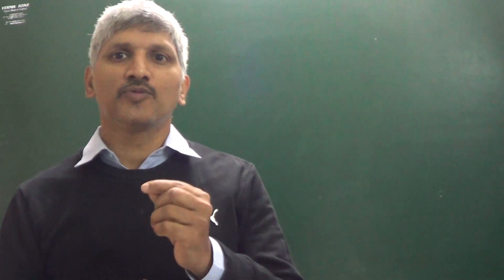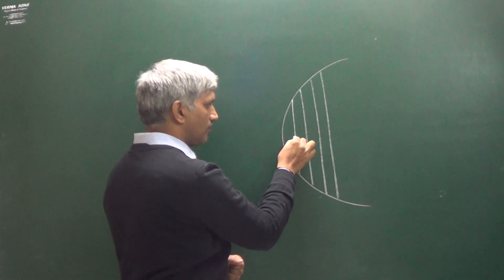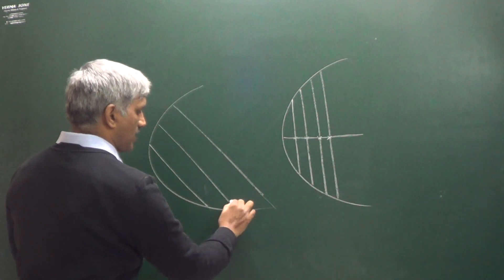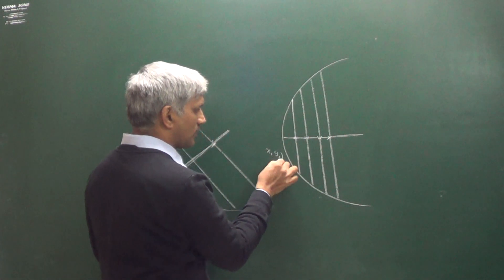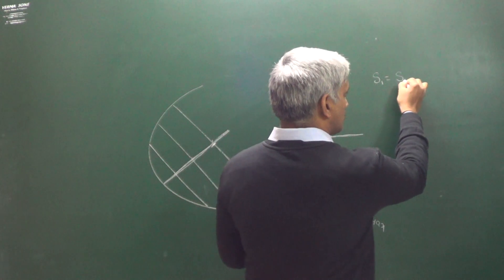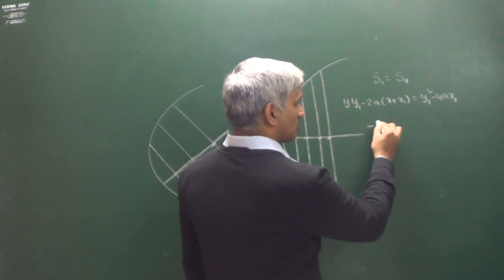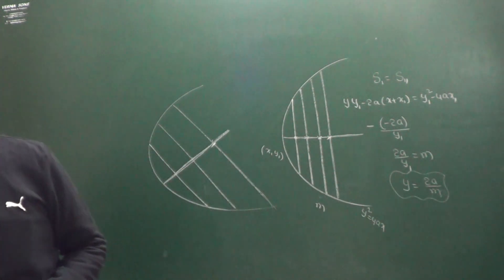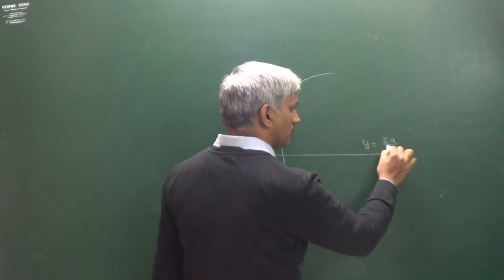DIAMETER OF PARABOLA